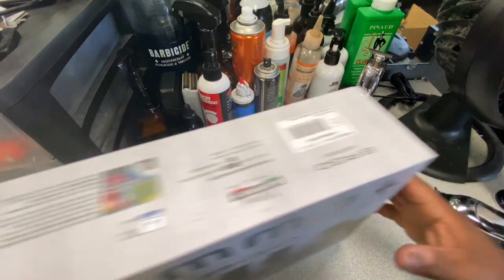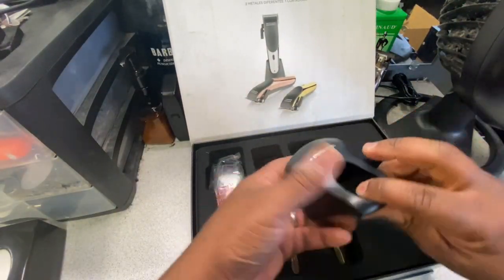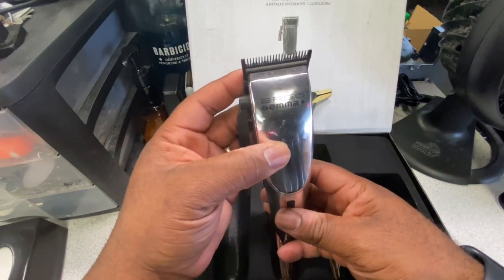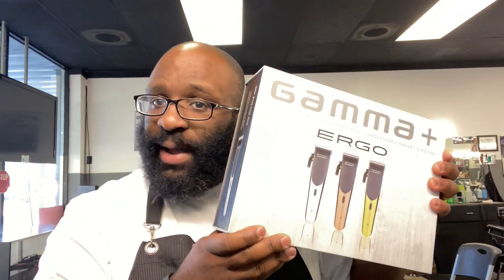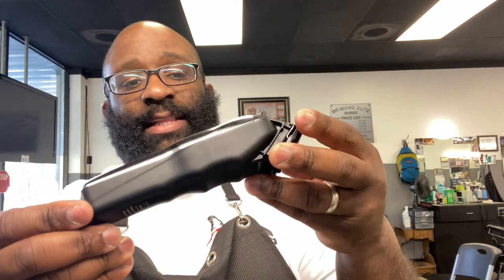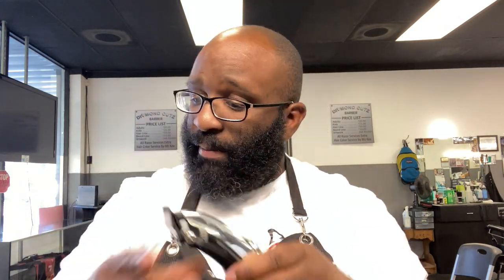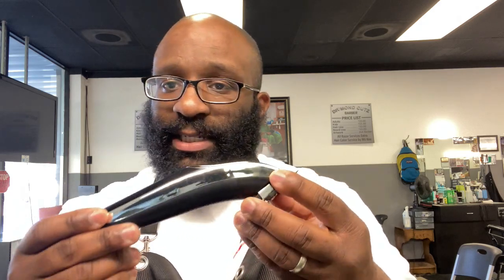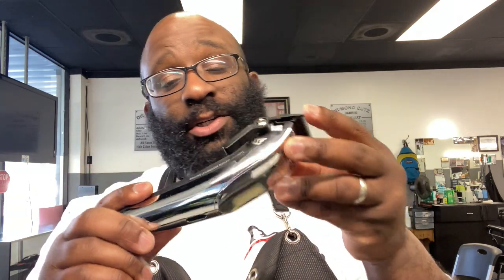The Best Clipper of 2020??? 🤔 | Clipper Unboxing and Review: GAMMA+ Ergo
Finally got my hands on the Ergo clippers from GAMMA+. Do they live up to the hype? Are they better than the Alphas?

Excuse the ending of the video, I have no idea why it did that. But you can still hear every word and see how I feel about the clipper.